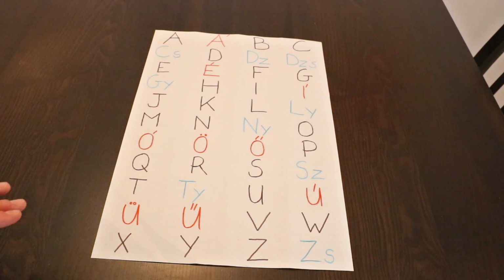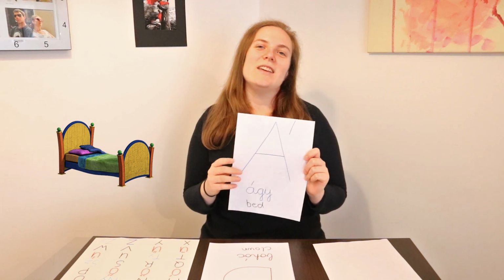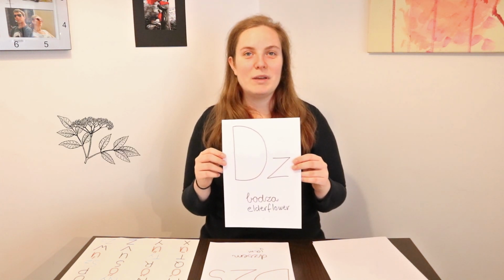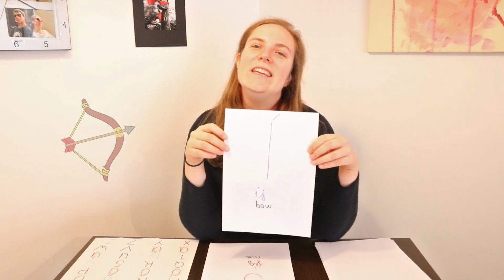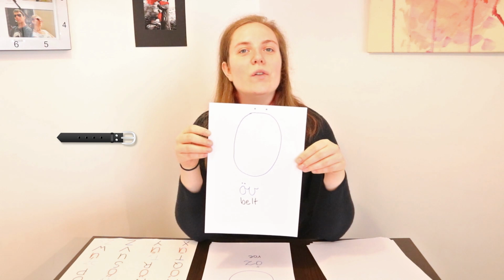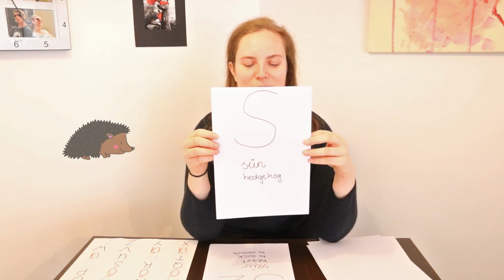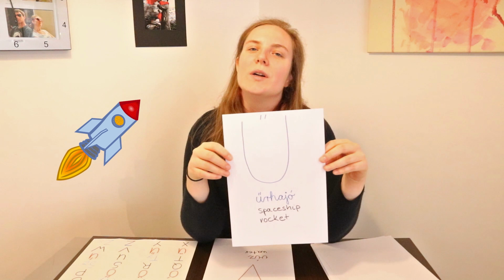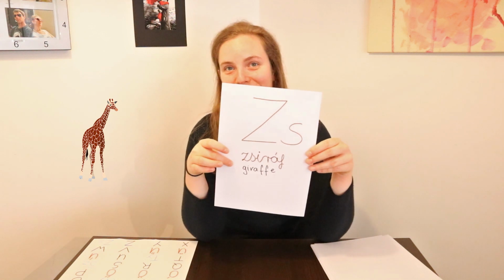The Hungarian Alphabet - A magyar ábécé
Have you ever thought about learning Hungarian as a foreign language? Yes? Then you should watch Petra talk about the composition of the Hungarian alphabet and learn a new word for every letter of the alphabet.

Leave us some comments, too! We check them often!

Credits:
Fonts: Fontsquirrel.com
Images: Flaglane.com, Pixabay.com